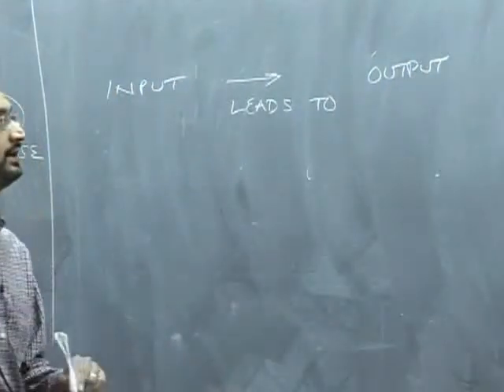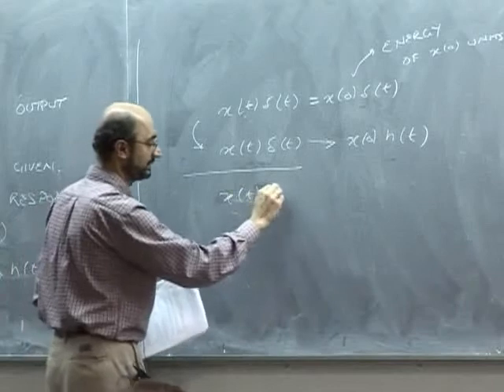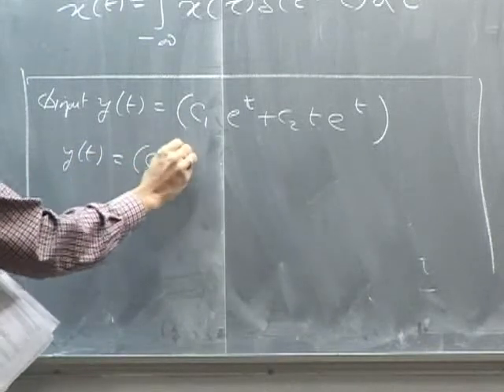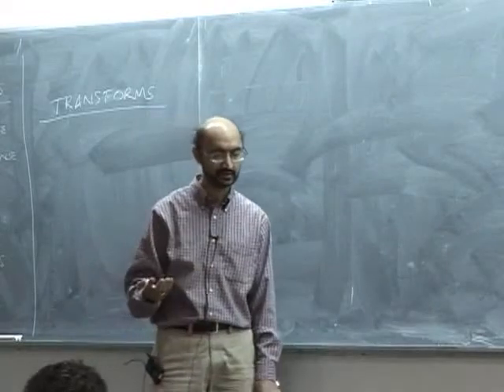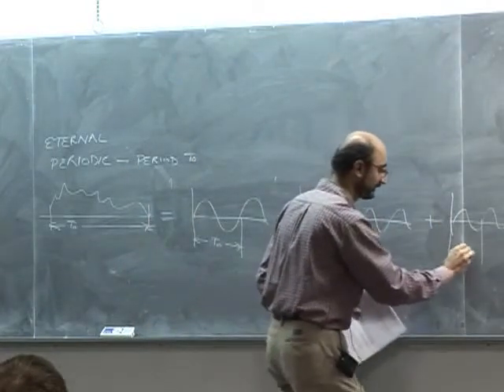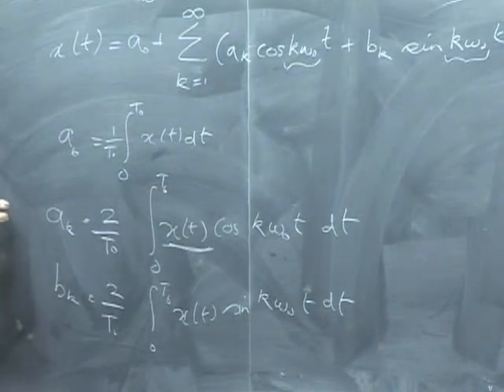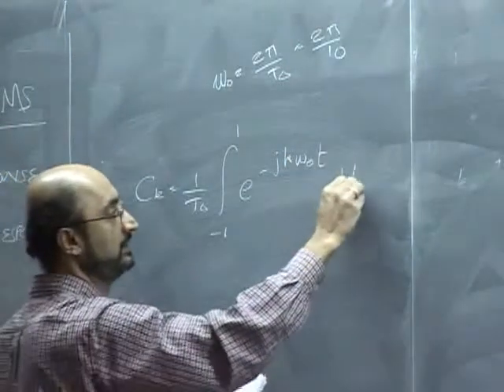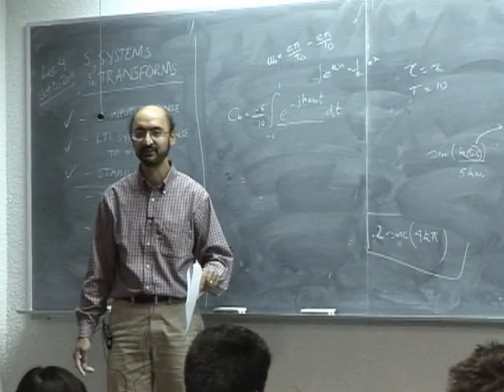2011-10-03 Part2 Mathematical Foundations of Computer Networking